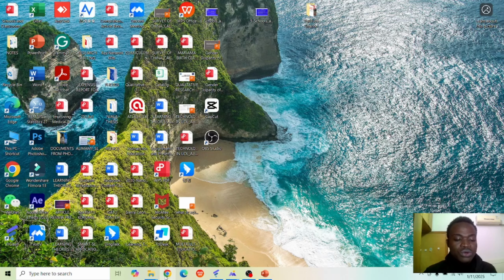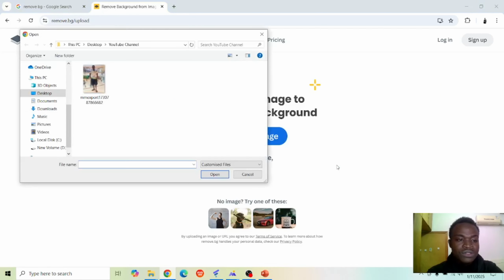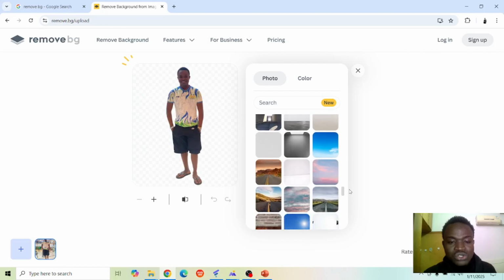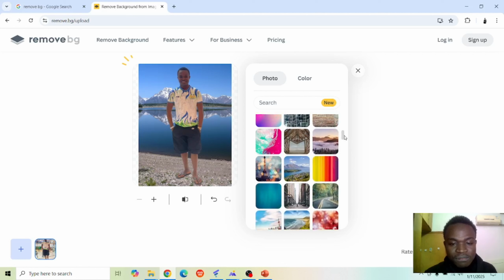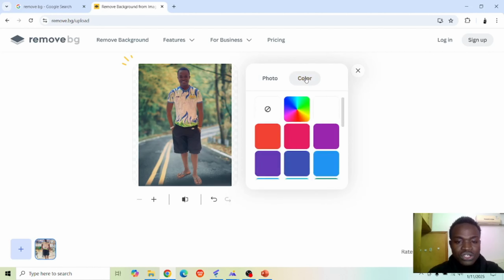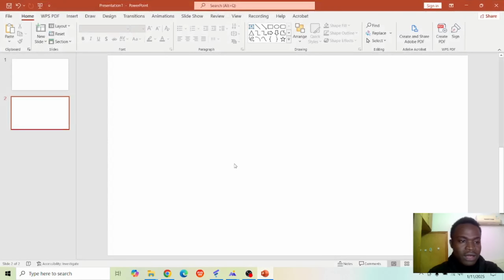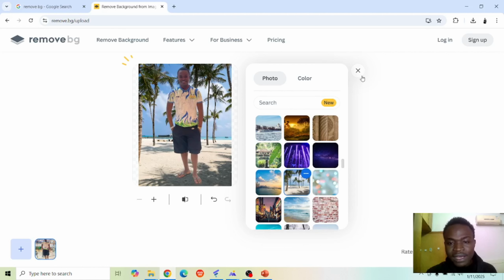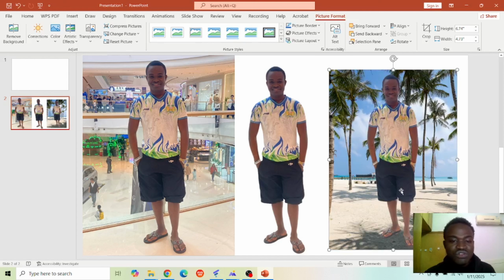How to Remove Background from Photo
Want to remove the background of your photos effortlessly? In this quick and easy tutorial, I’ll show you how to use remove.bg, a free online tool, to make your images stand out! Perfect for content creators, graphic designers, or anyone who wants clean, professional-looking photos. Watch now and transform your images in seconds! 🚀